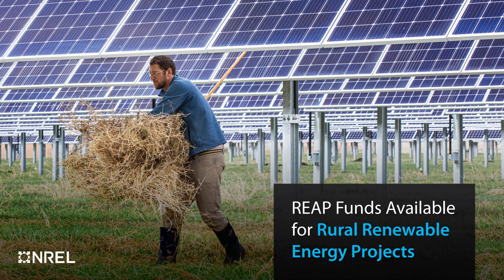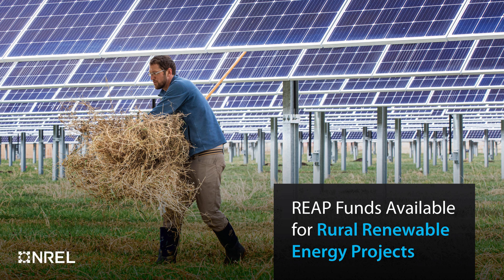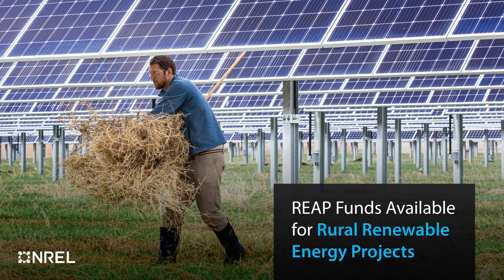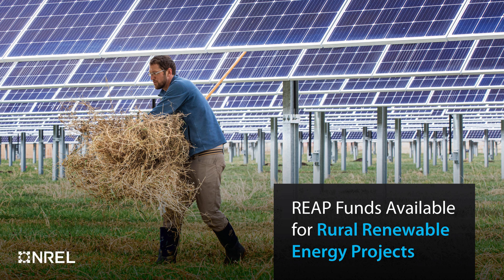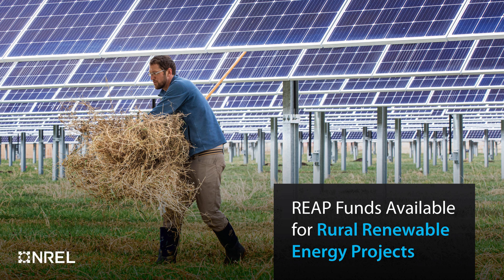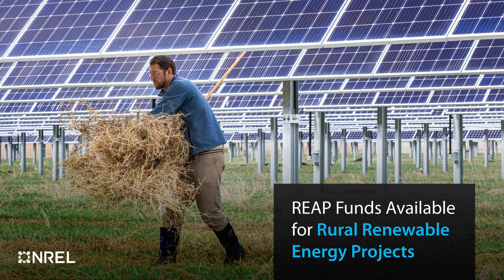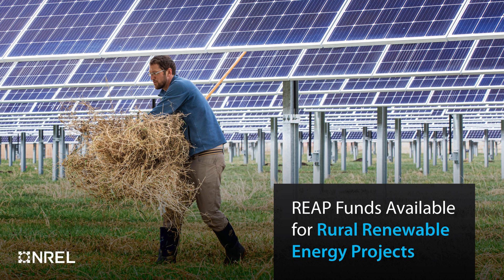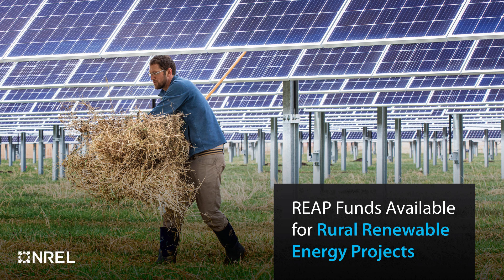USDA’s Rural Energy for America Program Provides Funding for On-Farm, Solar and Storage Project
Tony Jimenez defines solar + storage projects that may be eligible for funding under USDA’s Rural Energy for America Program (REAP).